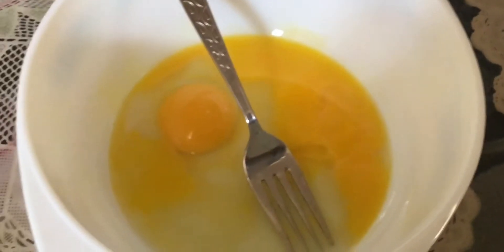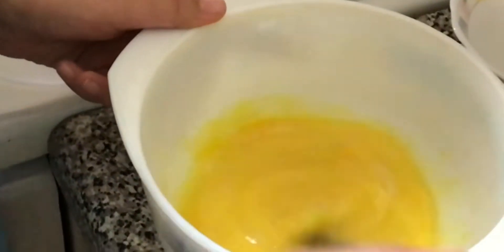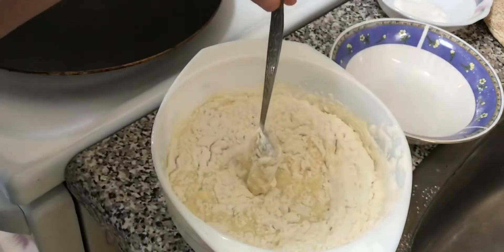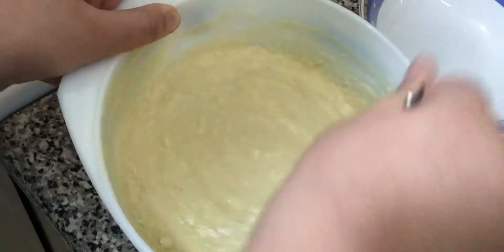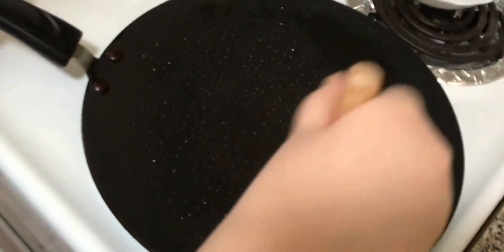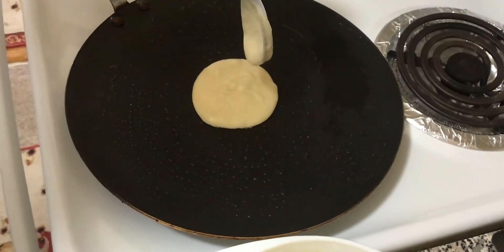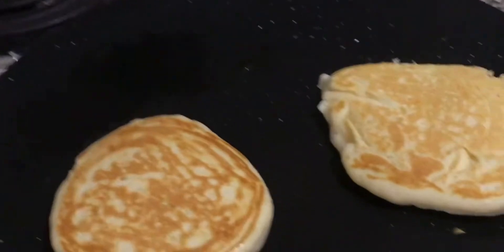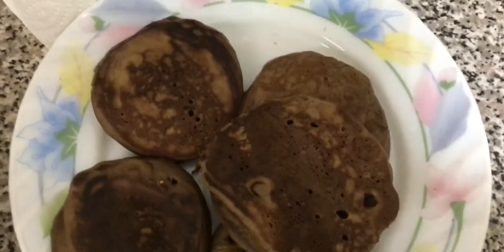Easy recipe to make pancakes made by Sumer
Guys you guys need supervision a parent supervision for this if you guys are making this and if you’re under 10